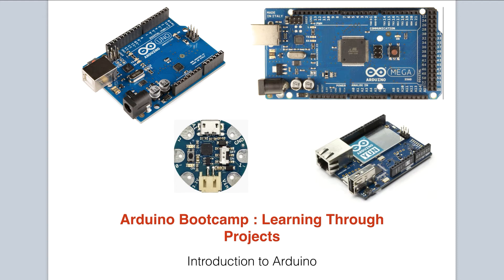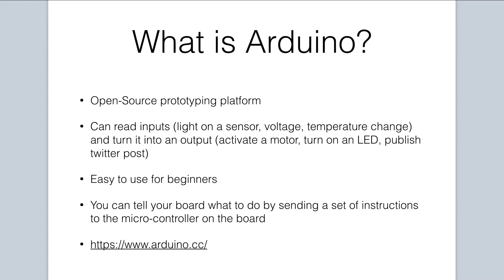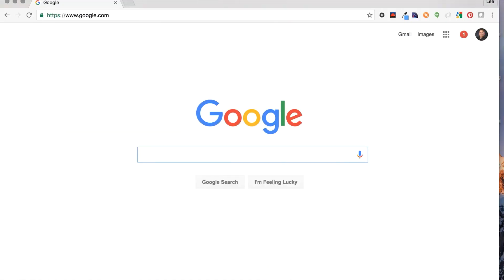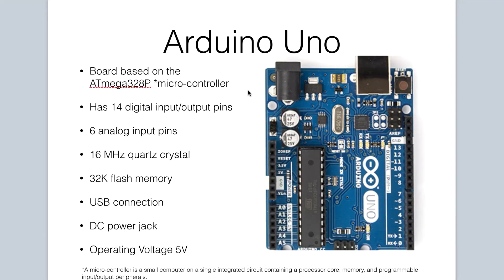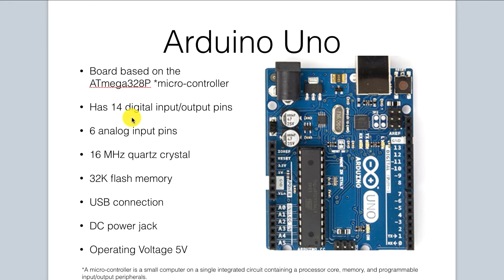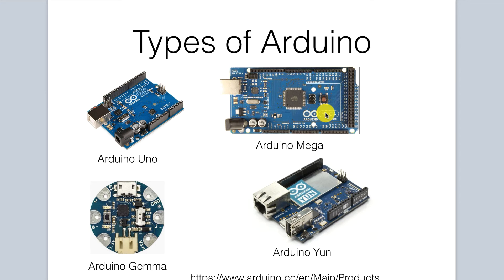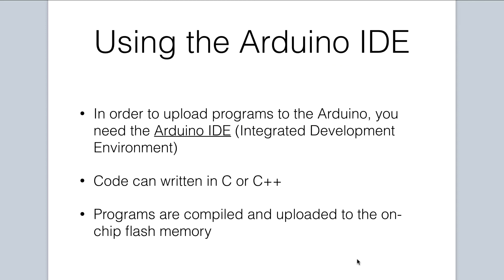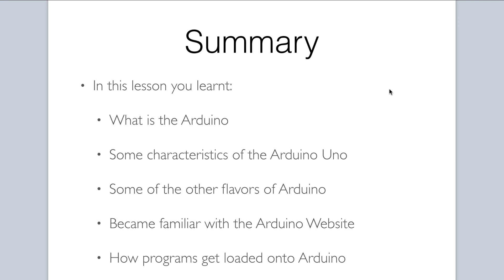Introduction to the Arduino Platform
In this video, I give an introduction to what Arduino is and the many types of Arduino form factors (Arduino Uno, Arduino Mega etc) that are available to use. This is the first course in the popular Arduino Bootcamp : Learning Through Projects online course.